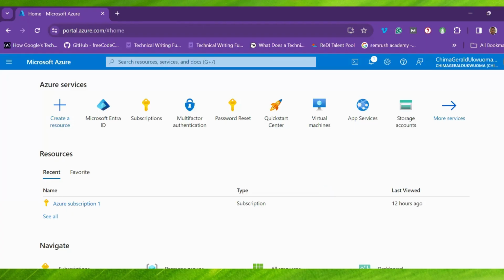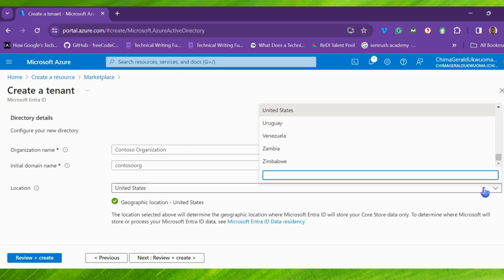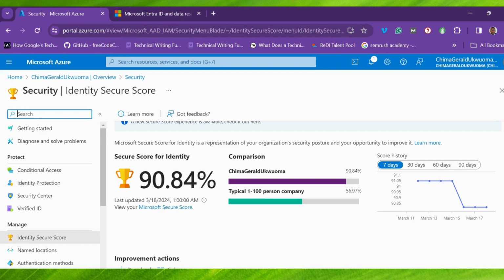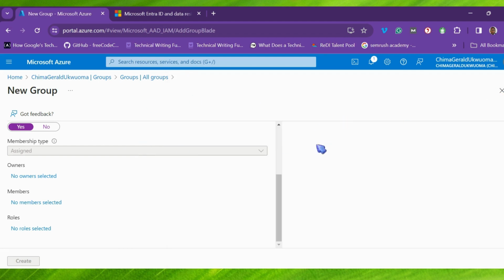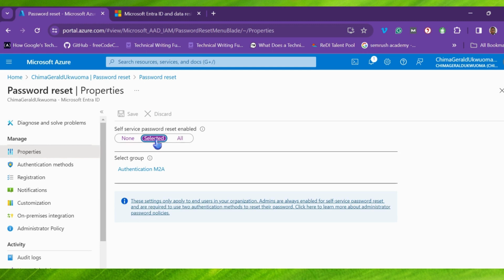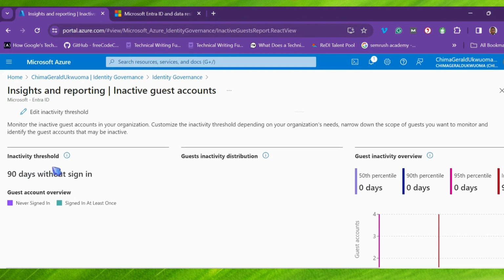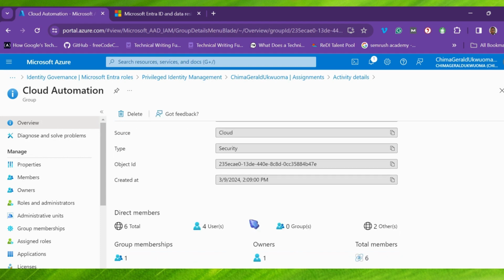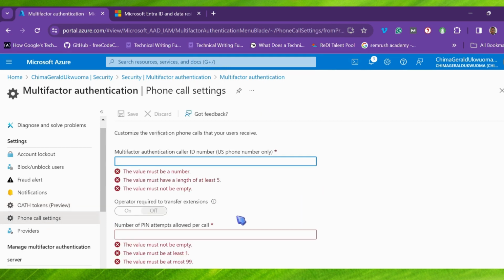Azure Active Directory (Azure AD)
1. Introduction to Azure Active Directory - AZ Entra ID
2. Understanding Microsoft's Cloud-based Identity and Access Management Service.
3. Exploring Azure Active Directory Features: Streaming User Management and Privileged Roles.
4. Features of Azure AD Identity Protection and Multi-Factor Authentication.